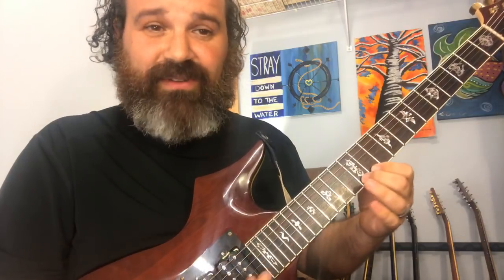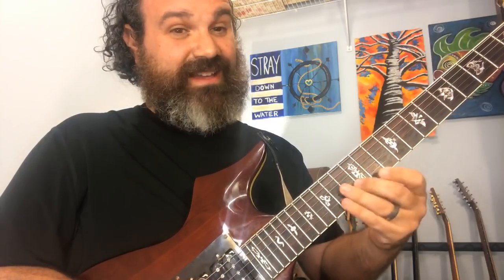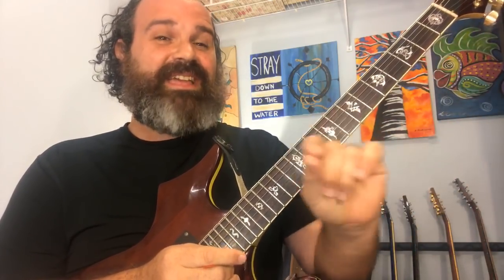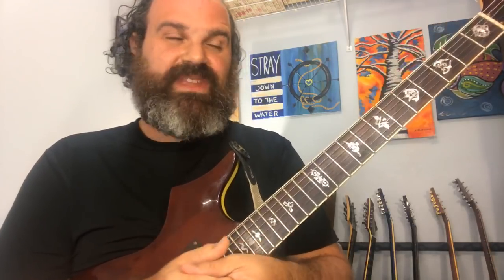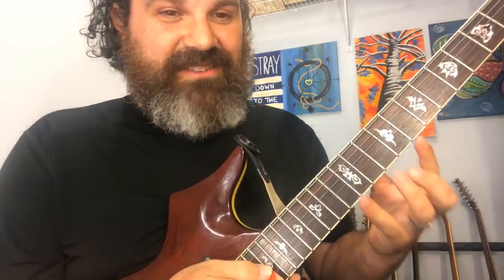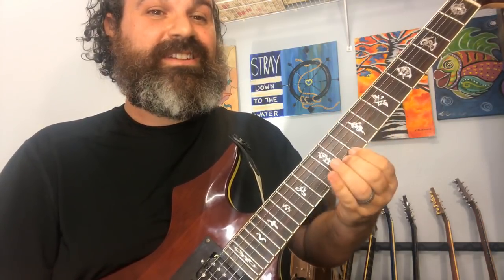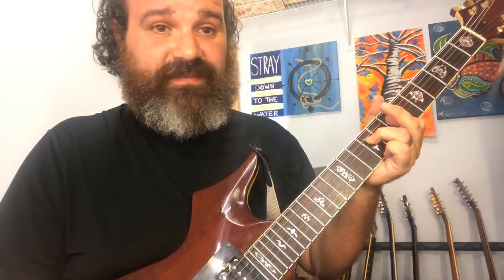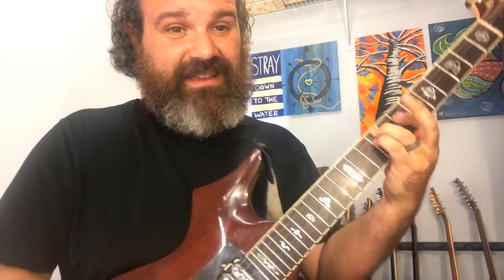Eyes Of The World Improv Guitar Lesson: Live! Jerry Garcia Guitar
Here is the chart for the Eyes of the World Jam. Immediate Download and emailed right to you. $1.49 I will be doing a live feed discussing how to use this chart, cause it's a doozy. So follow along when you can. Rock on.
 you like. And of course I will reach out to say thank you. Rock on.

Lyrics
Right outside this lazy summer home
You ain't got time to call your soul a critic no
Right outside the lazy gate of winter's summer home
Wondering where the nut-thatch winters
Wings a mile long just carried the bird away

Wake up to find out that you are the eyes of the world
The heart has it's beaches, it's homeland and thoughts of it's own
Wake now, discover that you are the song that the morning brings
But the heart has it's seasons, it's evenings and songs of it's own

There comes a redeemer, and he slowly too fades away
And there follows his wagon behind him that's loaded with clay
And the seeds that were silent all burst into bloom, and decay
And night comes so quiet, it's close on the heels of the day

Sometimes we live no particular way but our own
And sometimes we visit your country and live in your home
Sometimes we ride on your horses, sometimes we walk alone
Sometimes the songs that we hear are just songs of our own